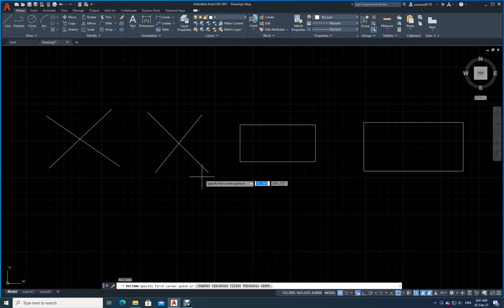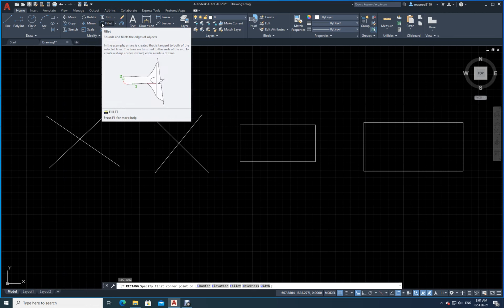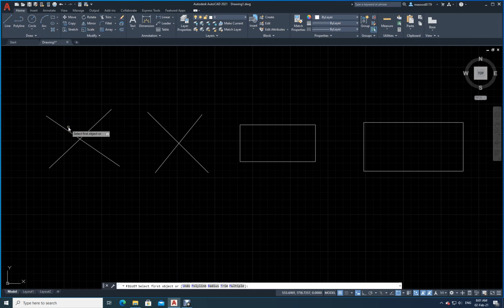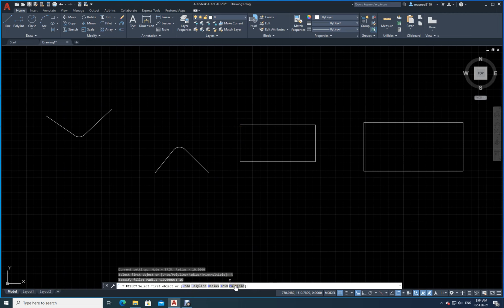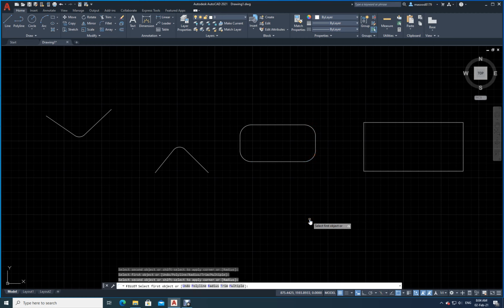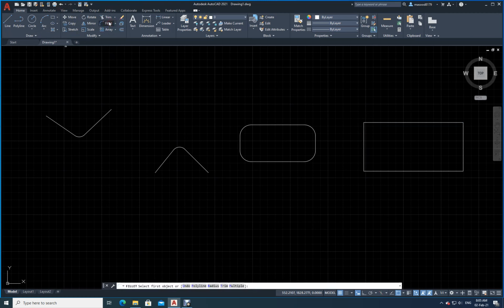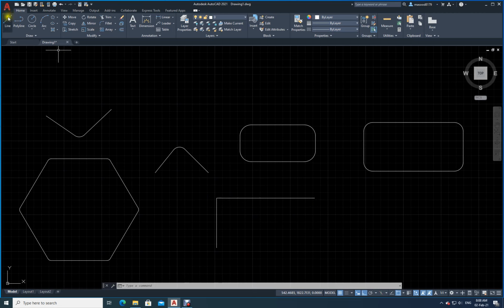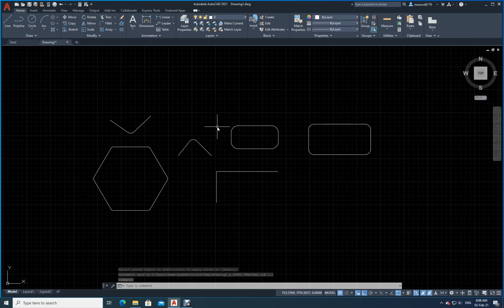2 2 0 Modification FILLET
This video explains how to create rounded corners and sharp corners